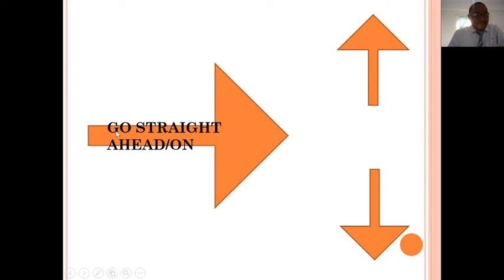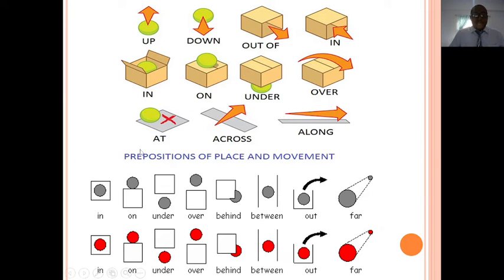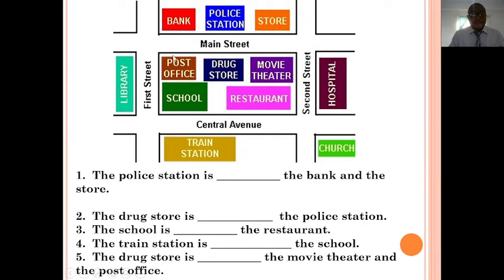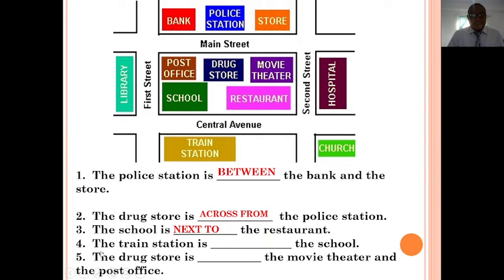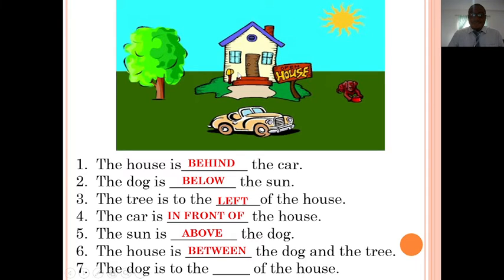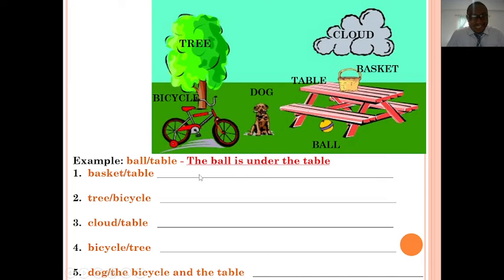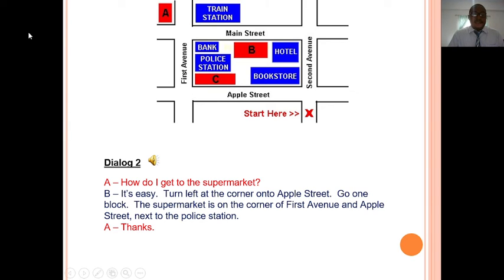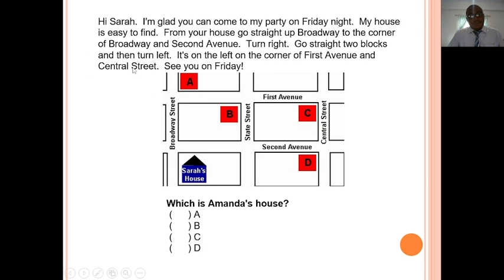Giving Directions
Teach the students how to give and ask for directions.
Teach the students the different prepositions of place and movement.